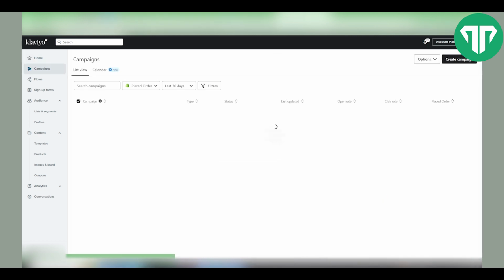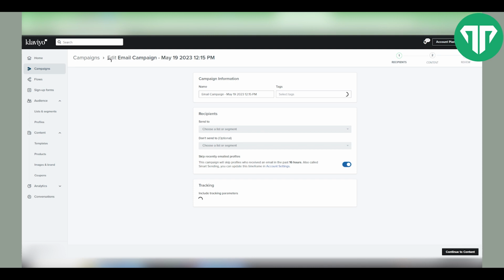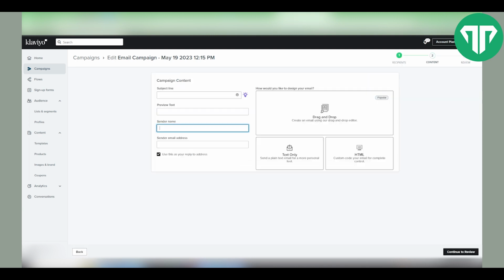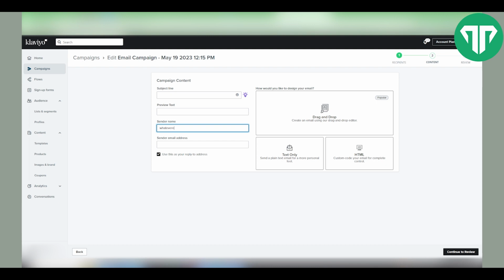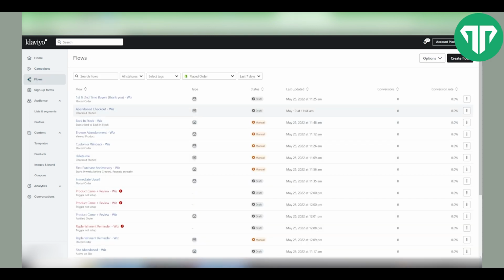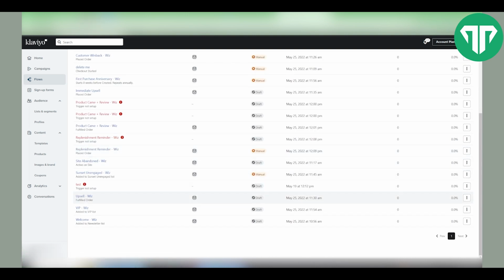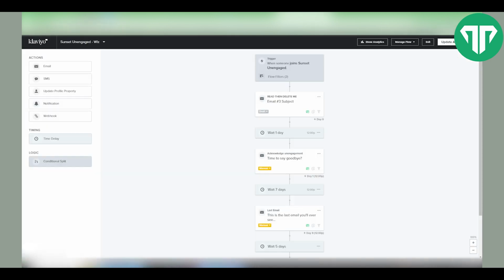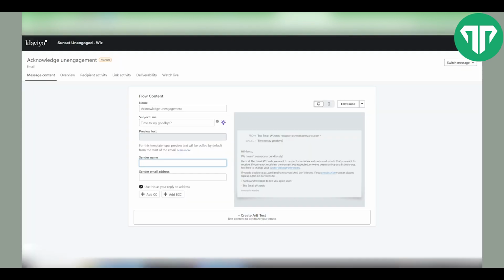How To Change The Sender Of An Email in Klaviyo?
In this video, I will show you how to change the sender of an email in Klaviyo. Learn the step-by-step process to customize your email communication and enhance the effectiveness of your campaigns. Discover how to manage the sender details in Klaviyo seamlessly and optimize your email marketing strategy. Watch now and take control of your email sender settings in Klaviyo.